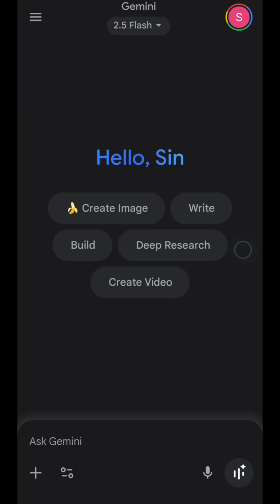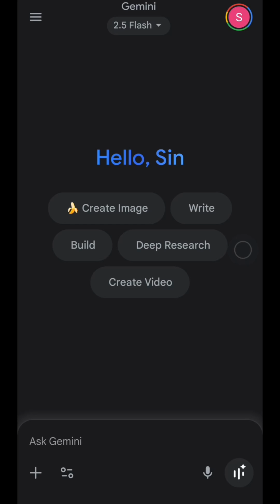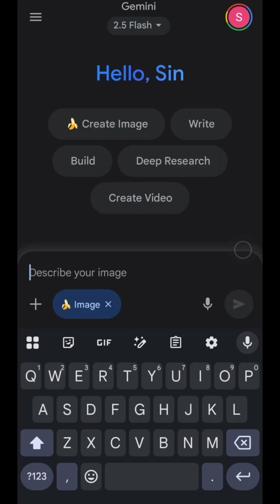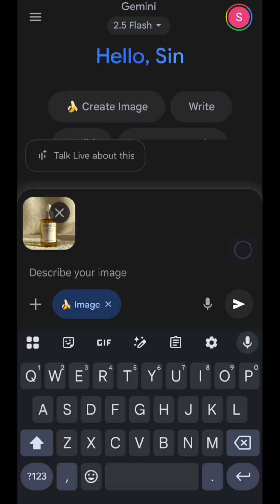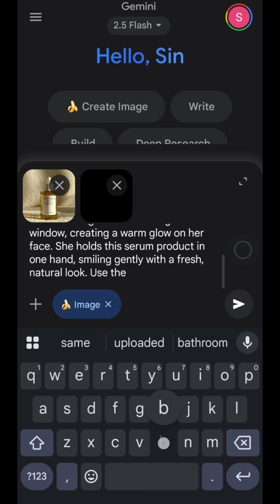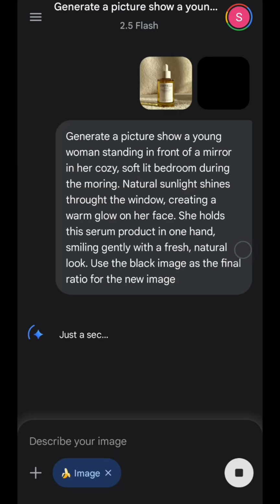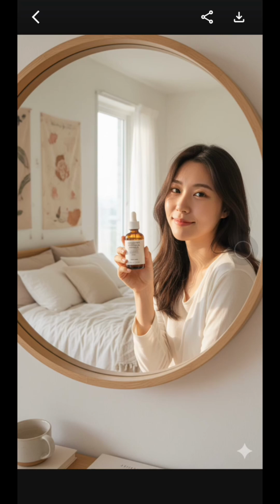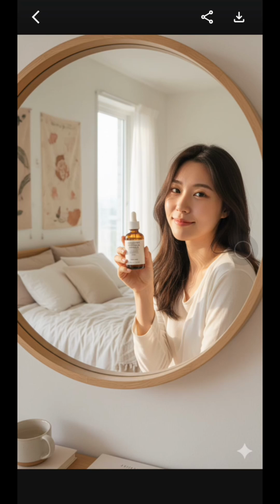Gemini UGC Hack - Create Realistic Product Images Free (How to Make UGC Photos Tutorial)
Want to make stunning UGC images that look 100% real? 🌟 Learn how to use Gemini’s image generator to create realistic product shots in minutes — no model or design skills needed!
🪄 Step-by-step Gemini UGC image tutorial
🧴 Create realistic product promo shots free
📸 Perfect for skincare, fashion, and lifestyle brands
🚀 Ready for use in UGC videos (Part 2 coming soon!)